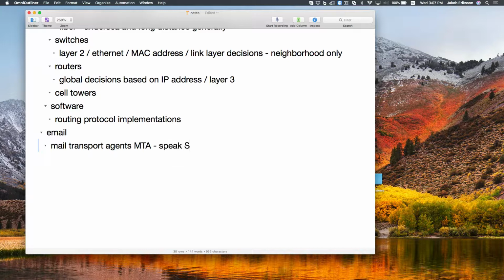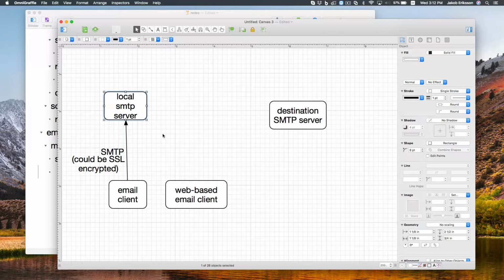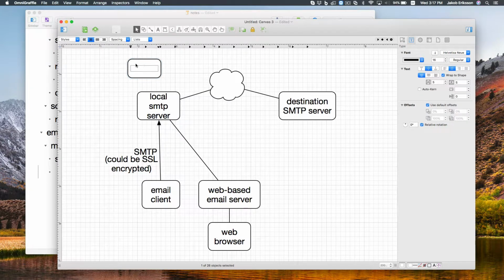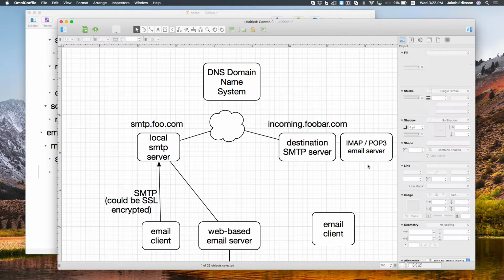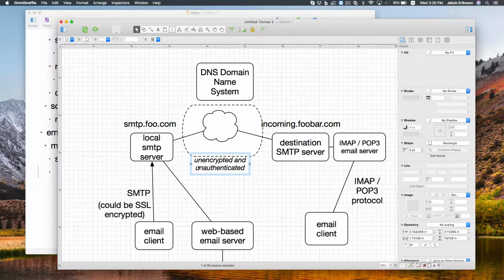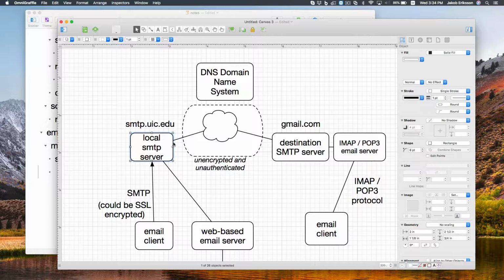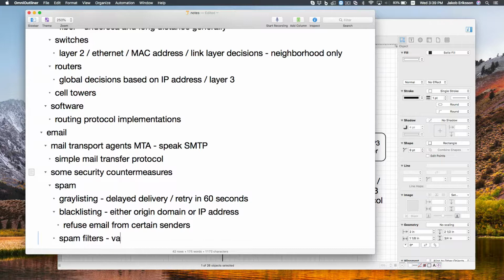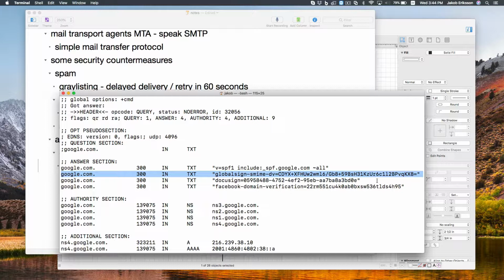UIC CS450: Lecture 4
a walk-through of the main components of the distributed application “email”.